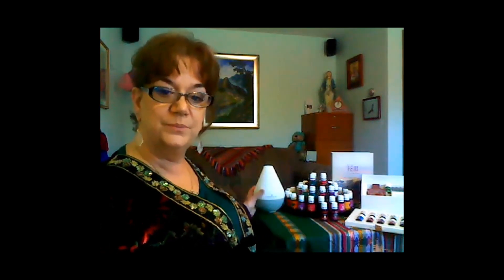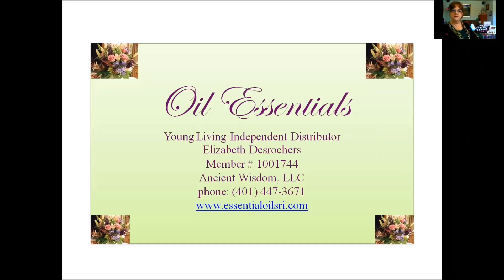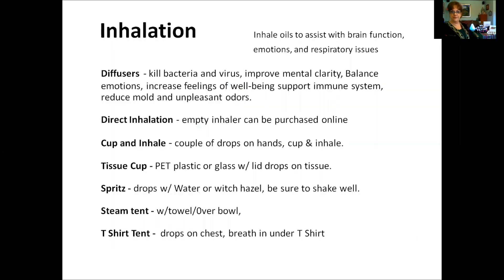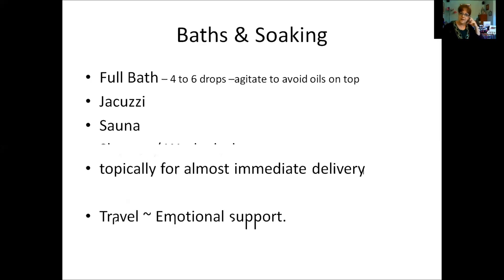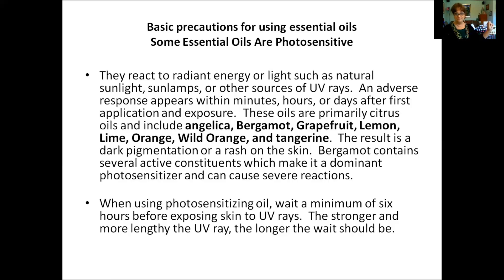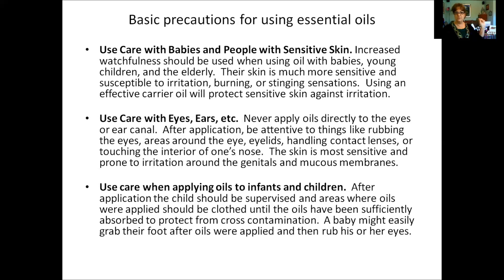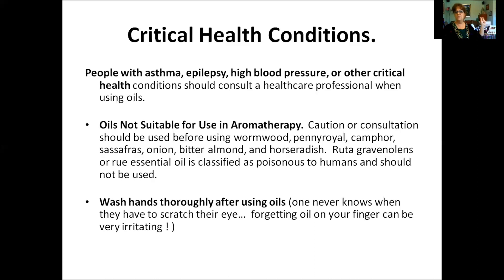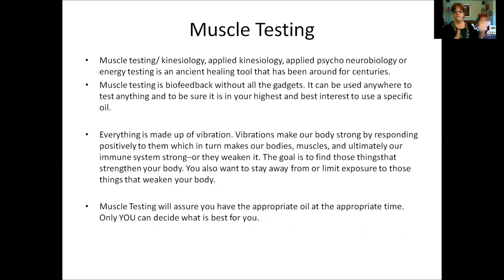Oil Essentials with Elizabeth ~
Important information about Essential Oils
Thank you for giving us a thumbs-up !
with Love & Blessings
Elizabeth